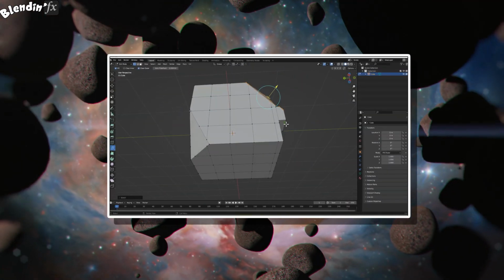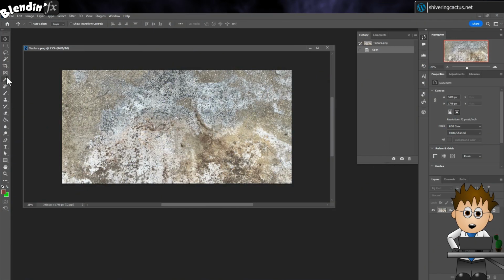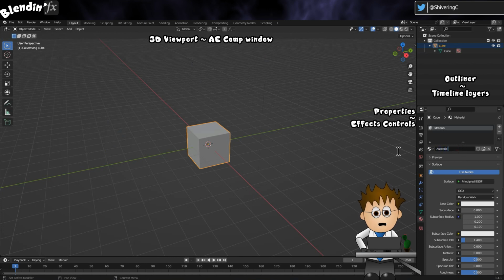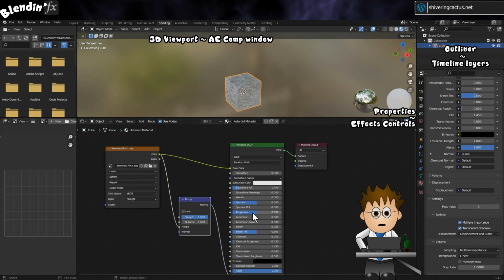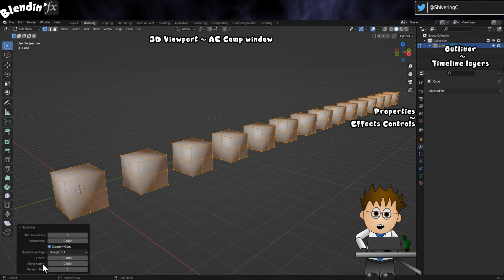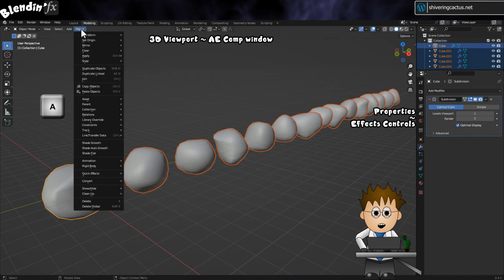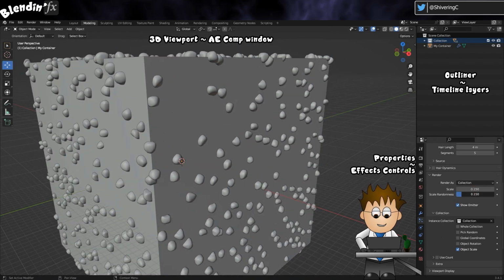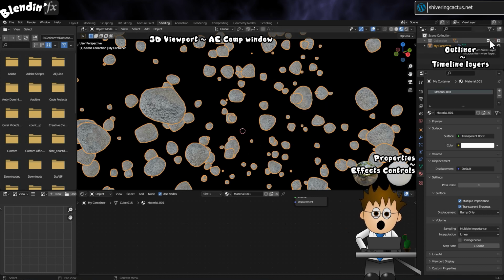Procedural Asteroid Field in Blender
Welcome to my series on learning Blender for @AdobeVideo After Effects users.

I'm learning Blender, the open-source 3D modelling and animation tool.  I'm very comfortable in AE.  About a year ago, I created an asteroid field using CC Particle World and wanted a 3D rock for the foreground. I got something acceptable using Cinema4D Lite, but it was a frustrating experience, so I've been working towards replacing it with Blender.  In this video, I'll take you through a procedural technique for creating lots of rocks.  The concept isn't mine, it came from @AugustRenders  - they made a 60 second tutorial, which works great if you know Blender, but it's a little hectic if you're still learning the difference between Edit and Object modes.

We'll take a cube, add an array modifier to it, then convert that into separate models.  We'll then use the subdivide tool to create organic, fractal shapes.  Once we're happy, we'll then use Particles and the Hair options to distribute the rocks throughout a volume of a cube.

*Chapters*
0:00 What we're makin'
1:13 Using Photoshop to make a seemless texture
1:58 Adding a texture in Blender
3:17 Using an Array modifier
5:29 Creating the asteroid field